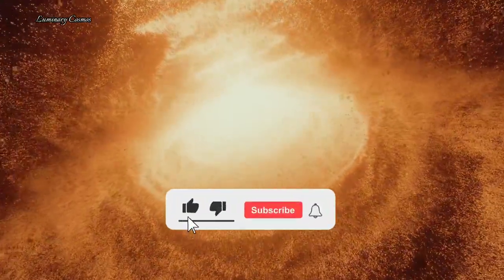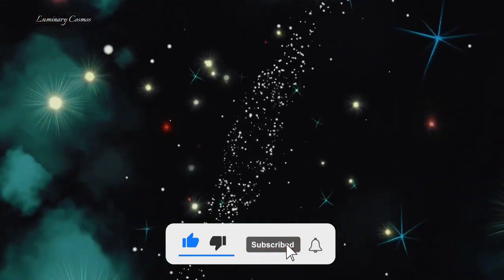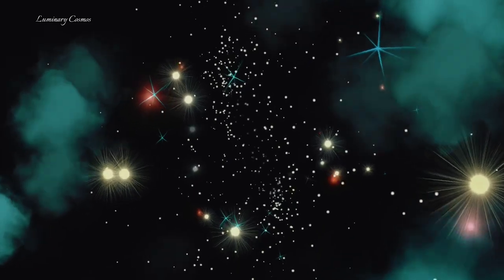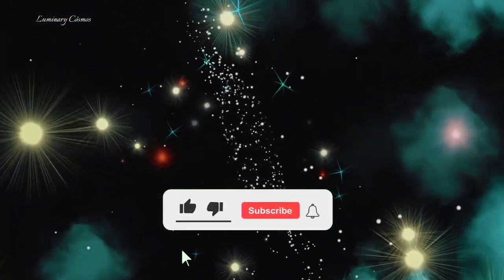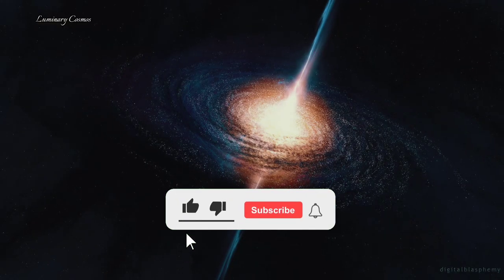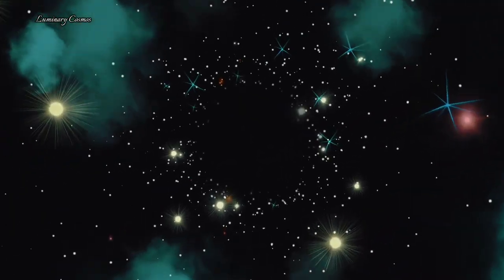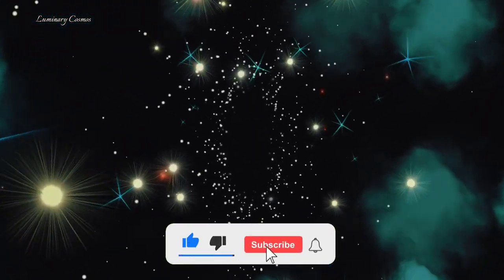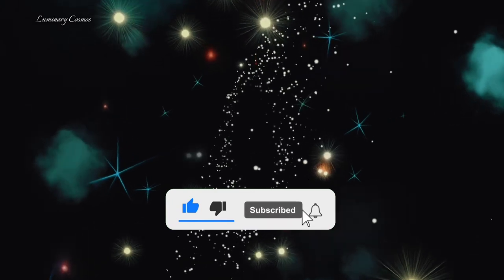Meet Abell 1201 BCG: The Galaxy with the Largest Black Hole Ever Discovered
In this video, we will explore the amazing galaxy of Abell 1201 BCG, which hosts the largest black hole ever discovered. This black hole is so massive that it could swallow 33 billion suns, and so powerful that it bends the light from another galaxy into a ring around itself. We will learn how astronomers detected this black hole using a technique called gravitational lensing, and what mysteries lie behind its distorted Einstein ring. Join us as we meet Abell 1201 BCG, a galaxy that challenges our understanding of physics and the universe.

(4) The largest black hole ever discovered can fit 30 billion suns | Space.